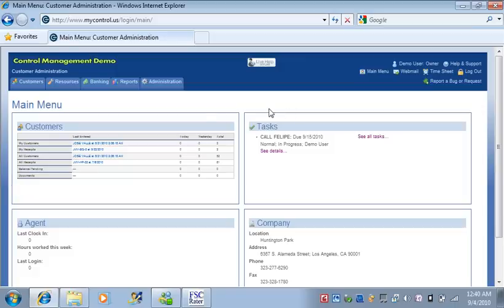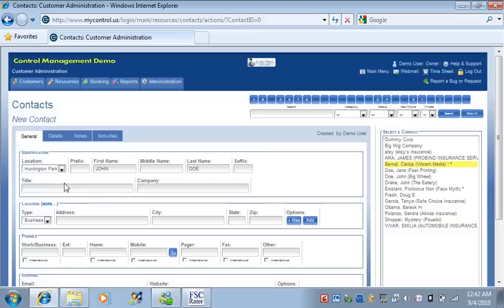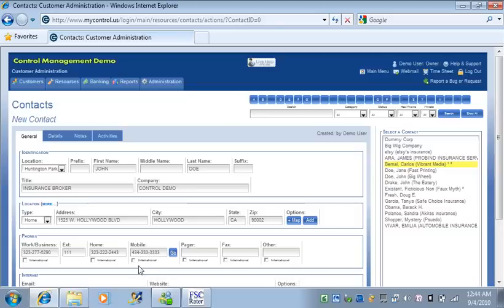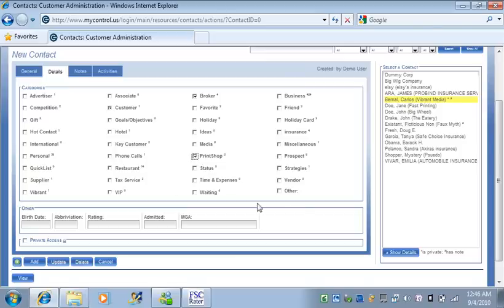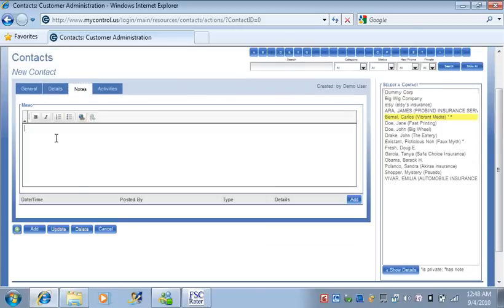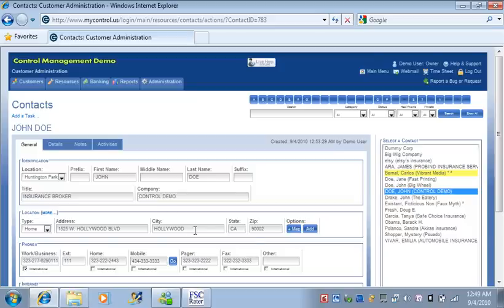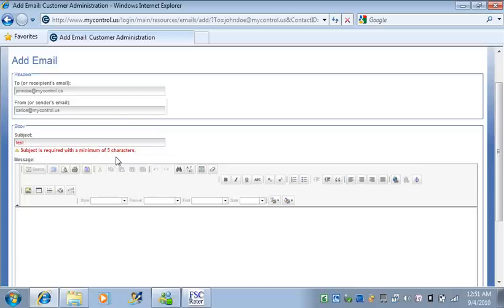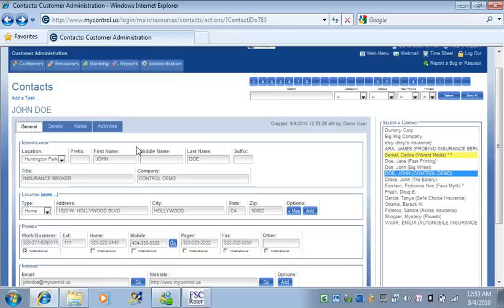Manage Contacts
Control Management systems has Contacts where you can list all your contacts in one place.  In this section you can add notes, addresses, muli webistes, emails and also has the ability to download your contacts to your outlook.  For more information you can visit us